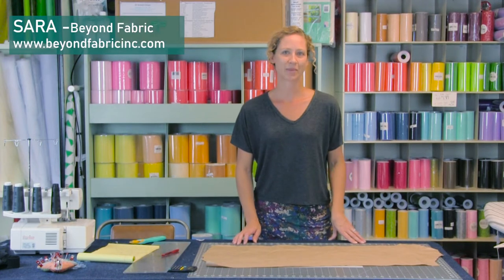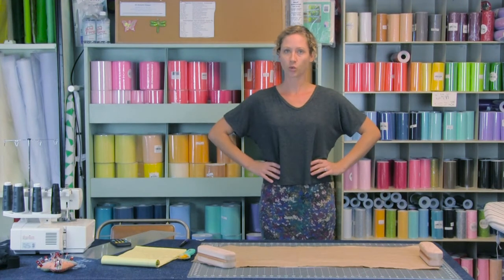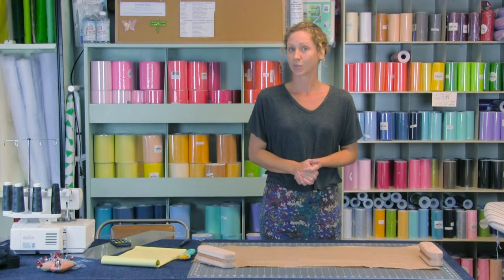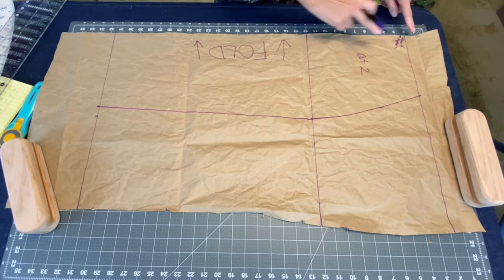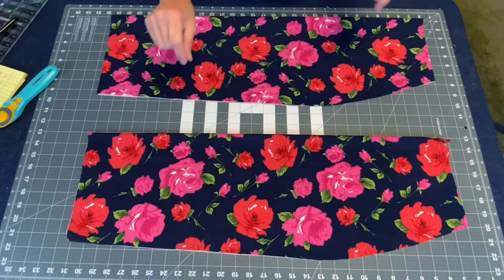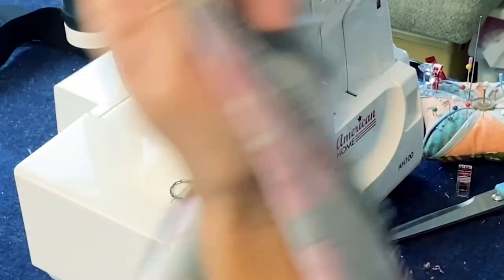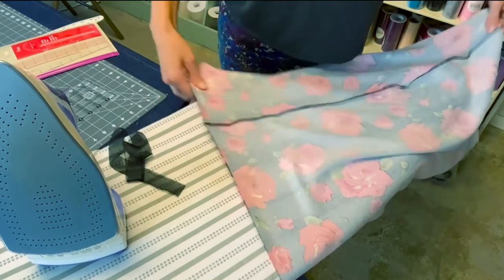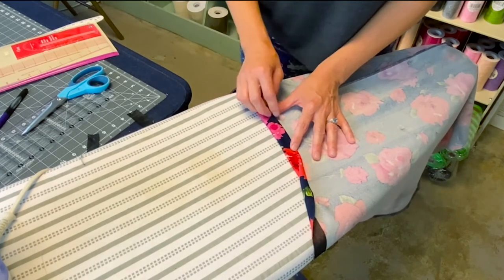Sew an Easy Pencil Skirt - Make It Mondays - Draft a Pattern Using Your Own Measurements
Make It Monday for Oct 4, 2021

In this video, Sara will be showing how to sew a pencil skirt on a serger! Using your own measurements, she will show you how to make a pattern to fit your body, how to hem the skirt, and how to make a hidden elastic waistband.